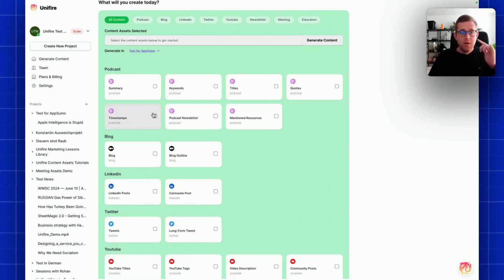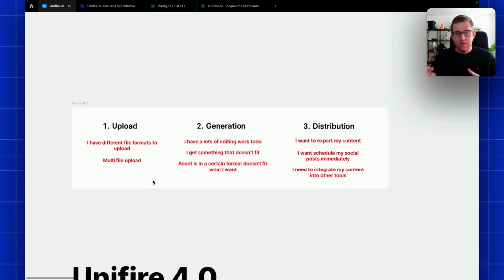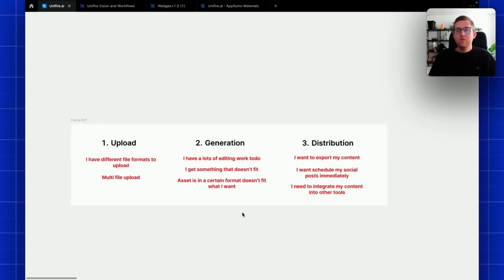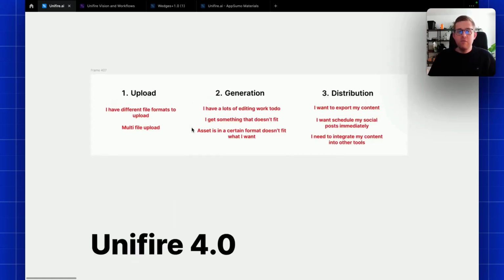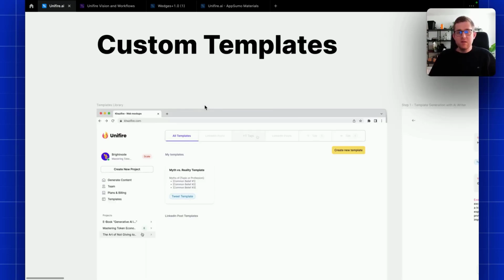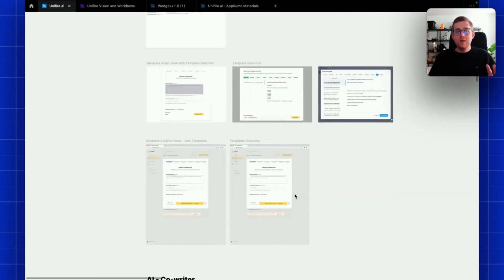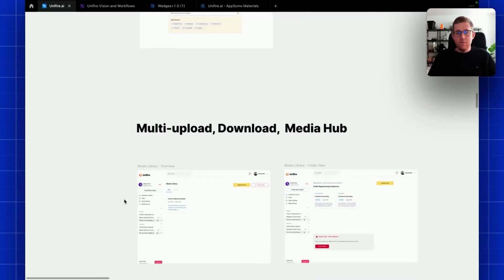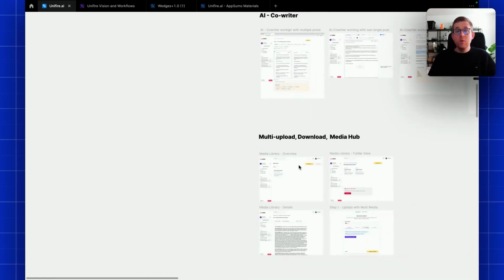Unifire.ai I Transform your content into 30+ formats with this AI content repurposing platform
TL;DR

In this Unifire.ai review, we will talk about what is Unifire.ai software, how it works, Unifire.ai lifetime deal, how to use Unifire.ai, Unifire.ai tutorial, Unifire.ai demo, Unifire.ai pricing & plans and some of the features that are available. Unifire.ai reviews: Unifire.ai app is Build content workflows without prompt engineering.